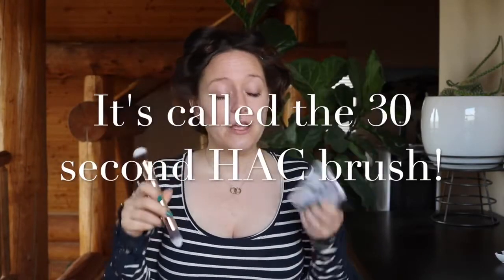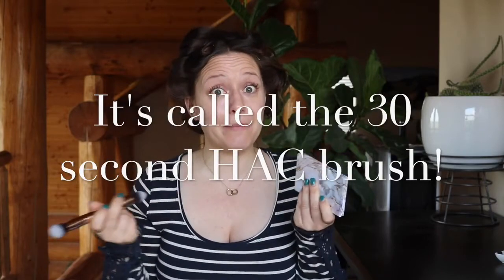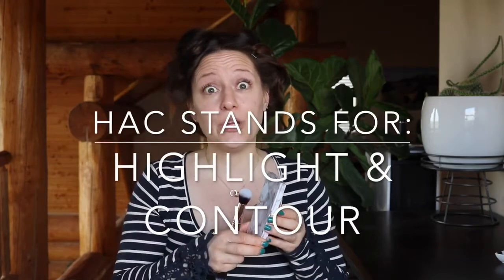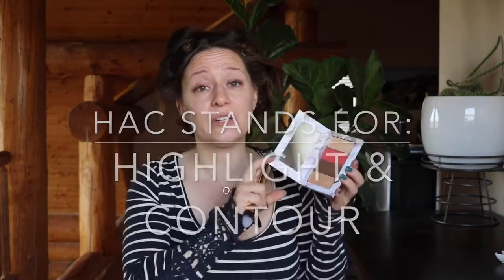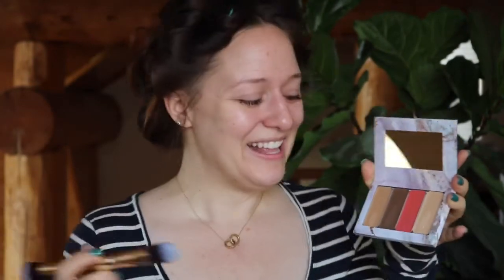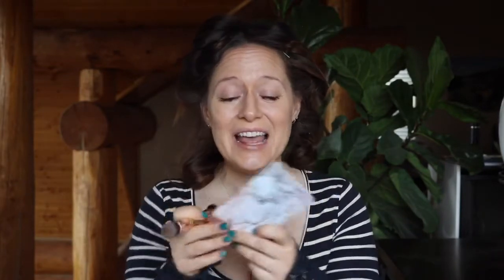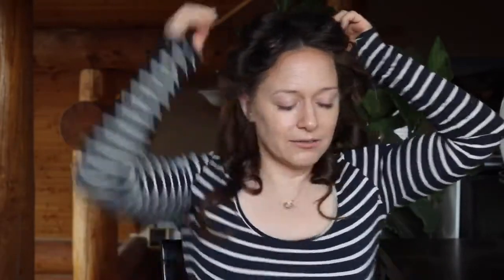Maskcara Beauty First Impressions & HAC Tutorial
My friend, Katrina, started selling Maskcara Beauty last year and I finally tried it, I think I love it!  You can message her to get color matched for free!!  Here's her info: